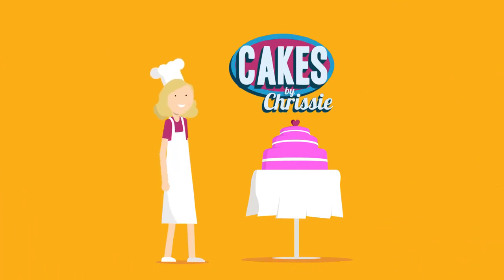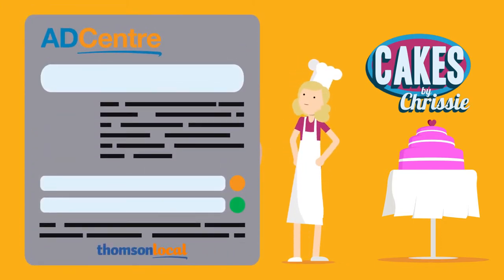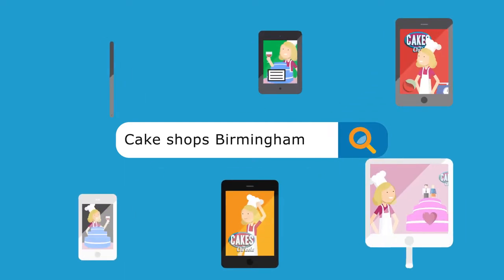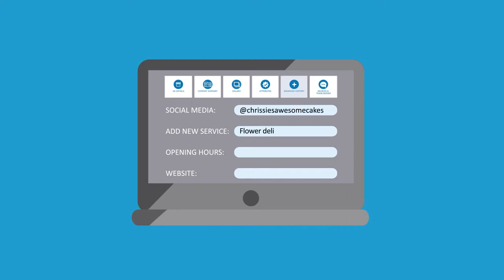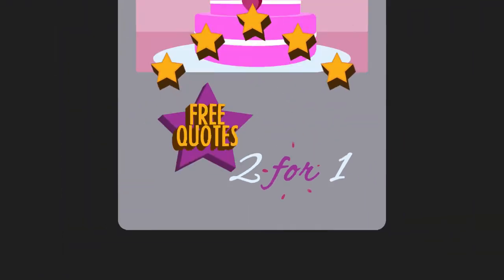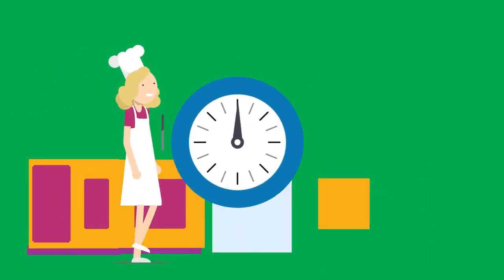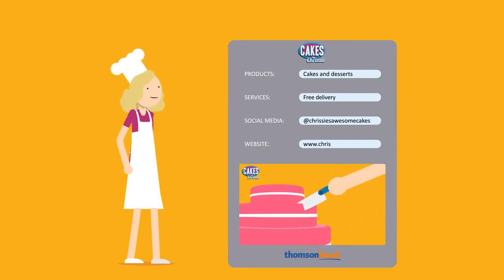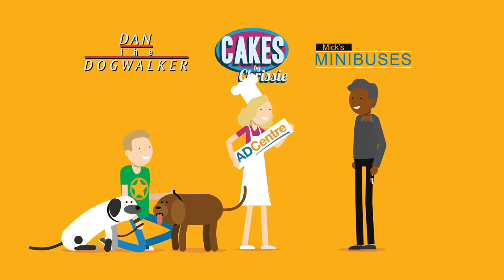How The Thomson Local Ad Centre Can Help Your Business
Is your business invisible online? Are you battling to drive much-needed traffic  to your website? If yes then don't miss out on the Thomson Local AdCentre.

This short animated video explains exactly how you can use the AdCentre to build a high-quality Thomson Local business listing.

Your business listing displays your company name, address and telephone number (known as your NAT) along with your web address to potential customers that are searching for your services via the Thomson Local website.

Additional features include the option to add links to your social media profiles, photos of your business and specific details of the services that you provide.

Watch the AdCentre video now to see what Thomson Local can do for your business today.

A brief history of Thomson Local

We’ve been connecting customers and businesses since 1980.

It all started with our ‘little’ blue Thomson directory book that was always on hand to help whenever you needed to find a local trader.

Fast forward to today and Thomson Local is fully digital with a comprehensive range of digital marketing products to suit businesses of any size.

Our iconic blue book may have gone the way of the Microsoft Paperclip but Thomson Local is still as committed as ever to helping people just like you.